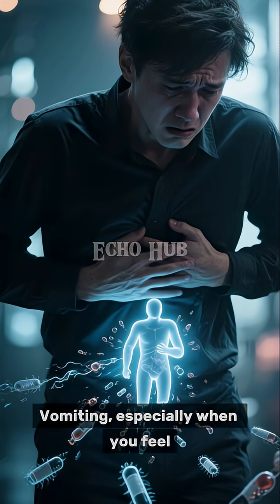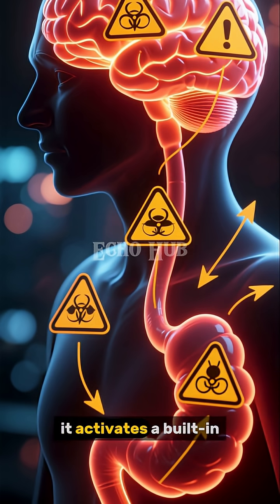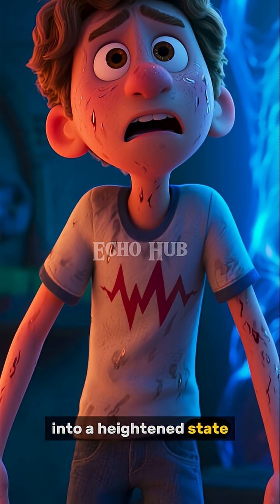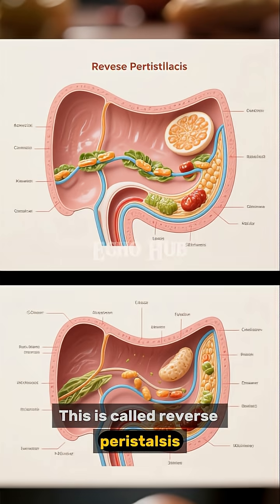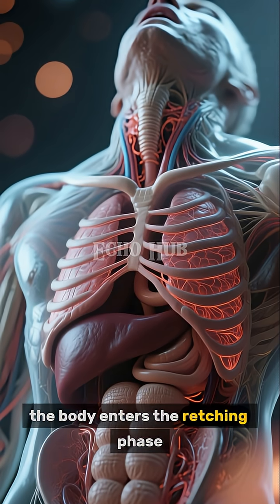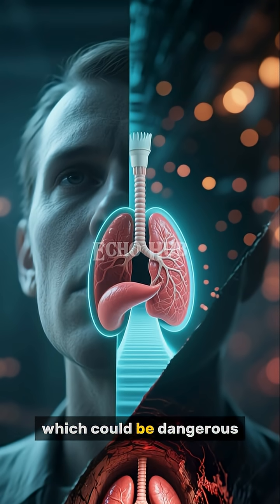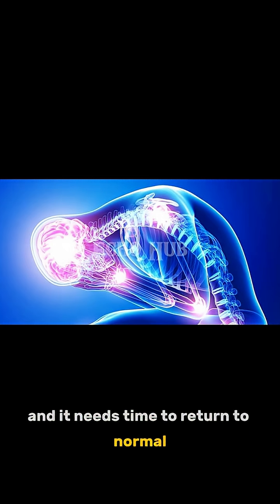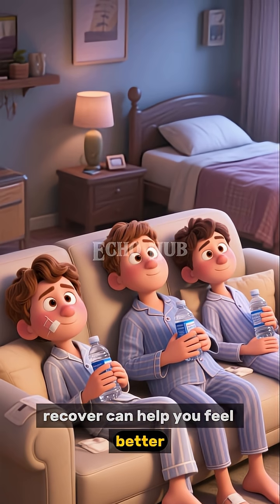Vomiting Explained: How Your Body Protects You from Harm